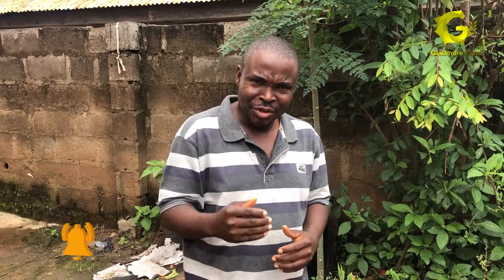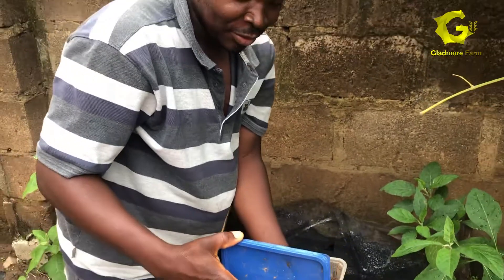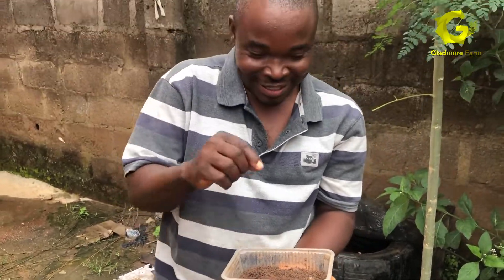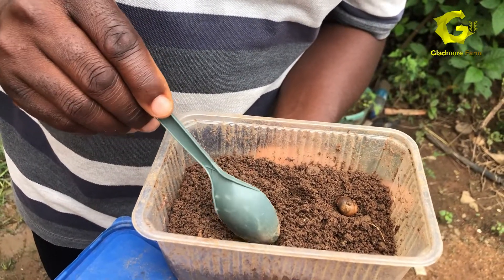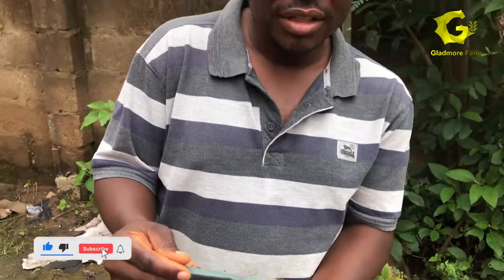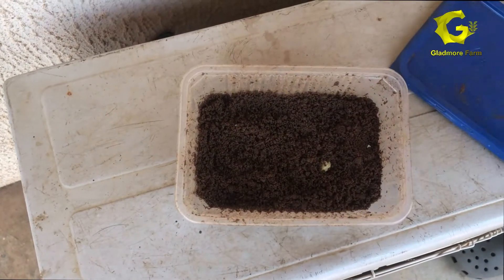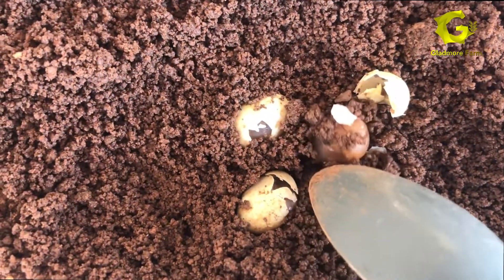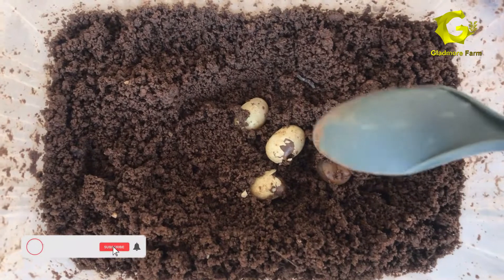HOW TO INCUBATE SNAIL EGGS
Snail eggs need a moist soil medium for perfect incubation and hatching.
Eggs are simply buried in a loamy soil at a depth of about 3cm.
hatching occurs between 21 to 45 days depending on how well you incubate them.